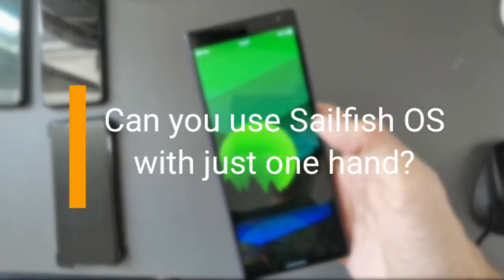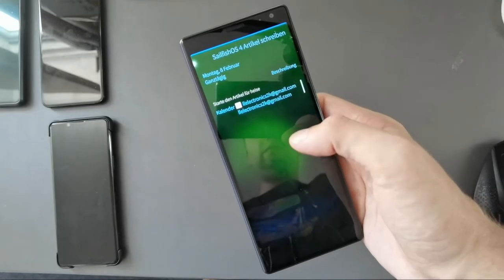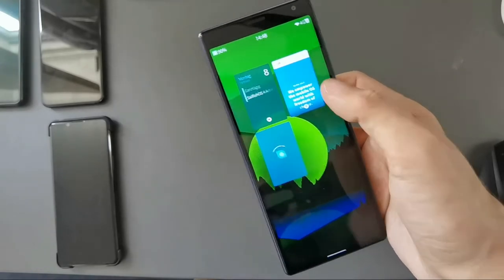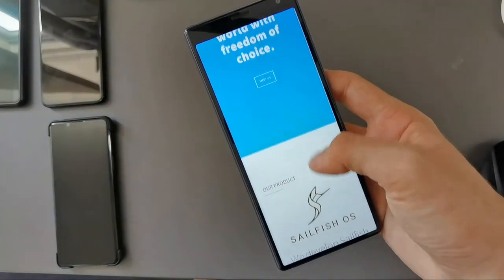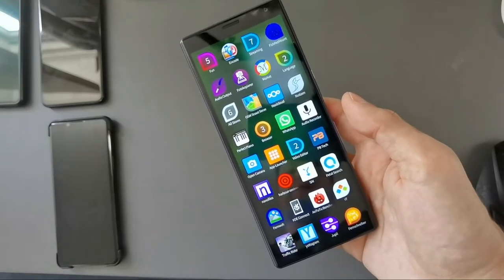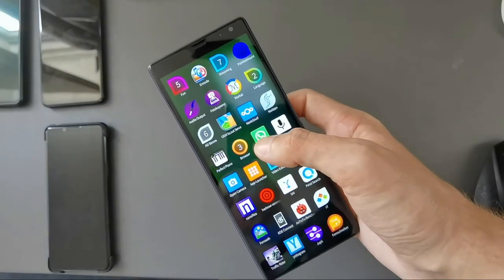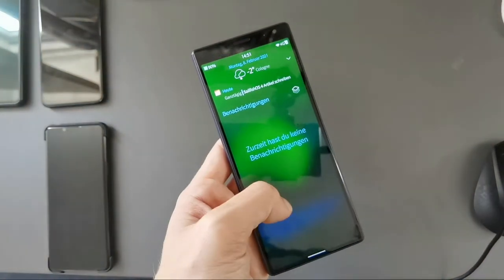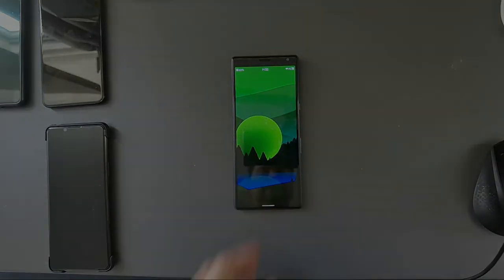Can SailfishOS be used with one hand?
Is is it possible to use SailfishOS with one hand? Are the apps optimized for one hand usage?

Lets see in this video :)